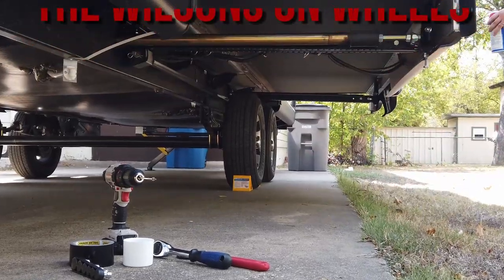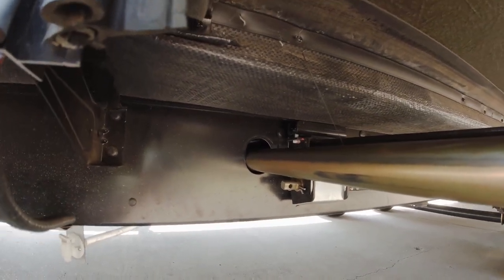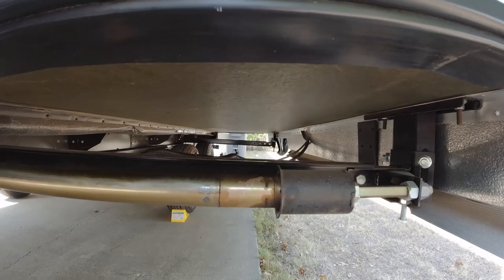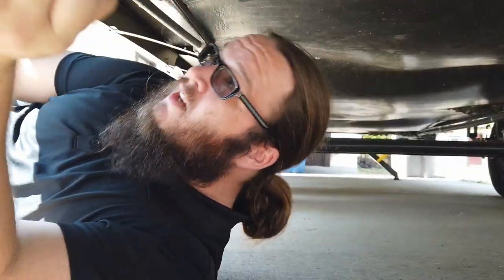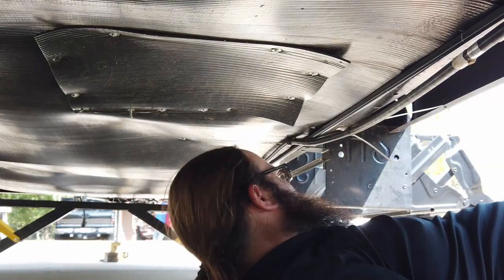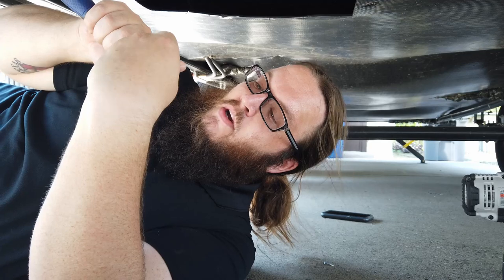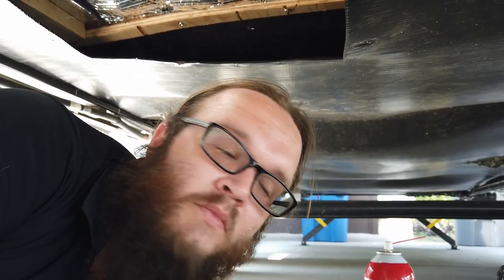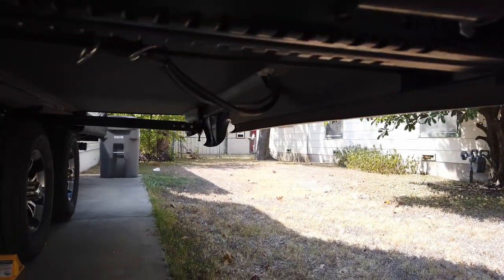Ep2: Fixing Our Slide Out?!? - 2019 Jayco White Hawk | RV Repair & Maintenance | Full Time RV Family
Before our trailer was ready to hit the road we had a few repairs & modifications we needed to make first. In this video we show you how Chris found & fixed our slide out problem.

Thanks to our Patrons:
- Tiffany Robison
- Marie Priester